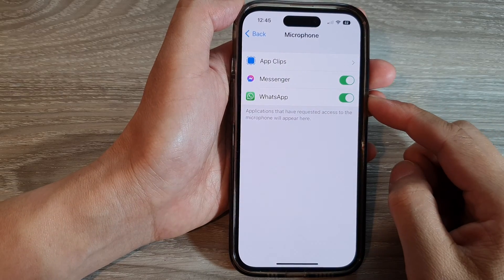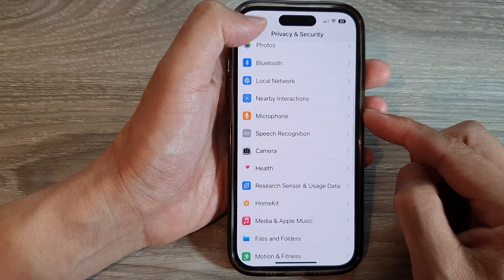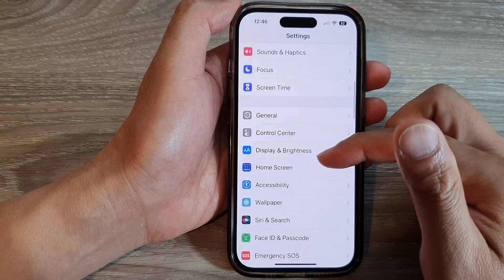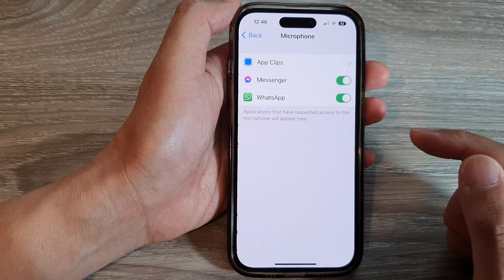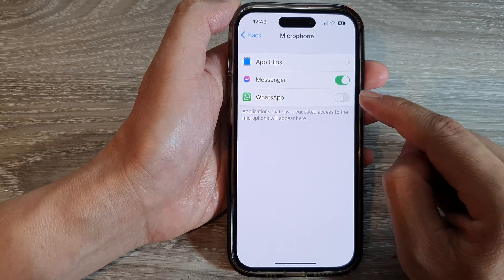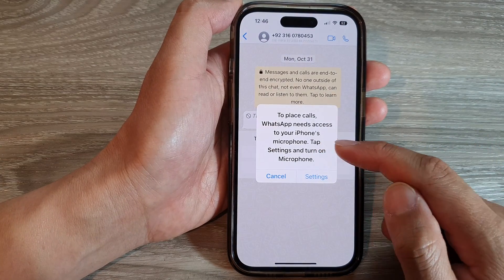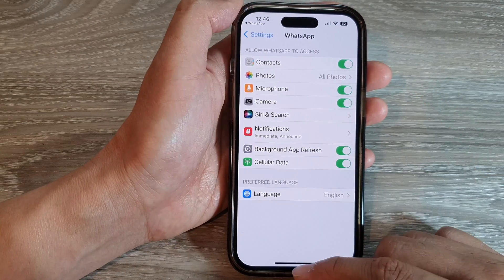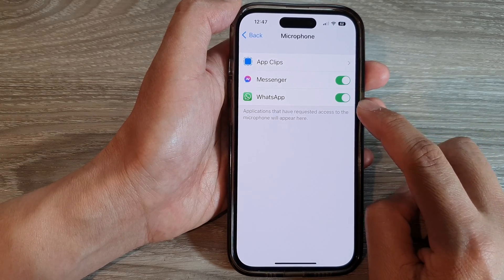iPhone 14's/14 Pro Max: How to Enable/Disable Apps Access To Microphone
Learn how you can enable or disable apps access to Microphone on the iPhone 14/14 Pro/14 Pro Max/Plus.